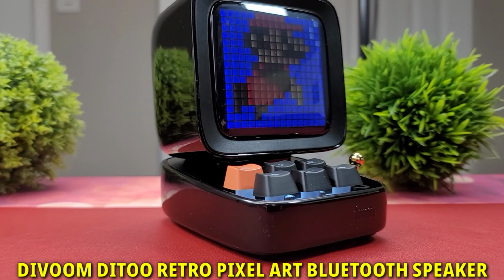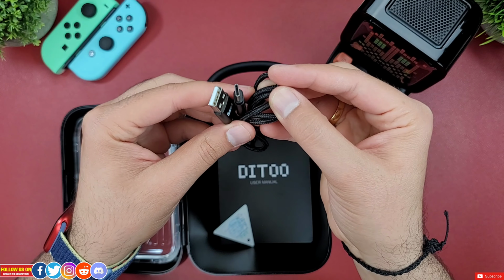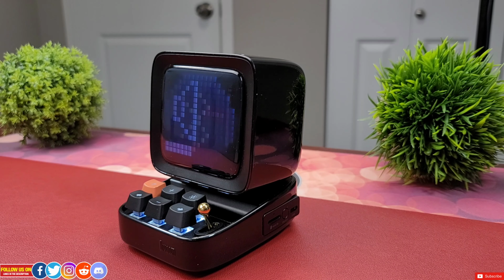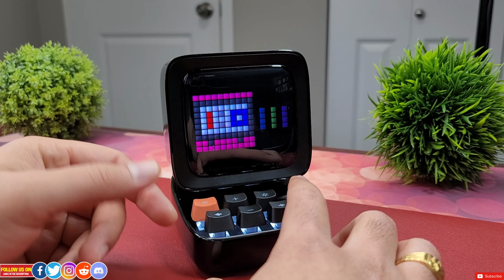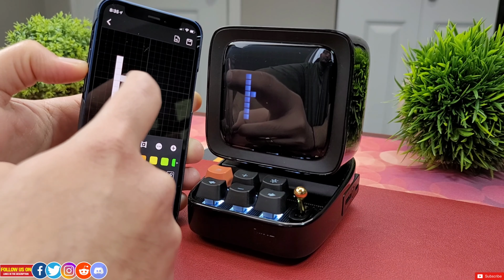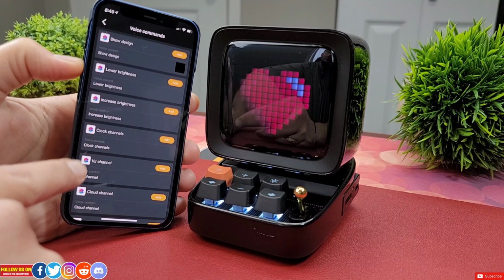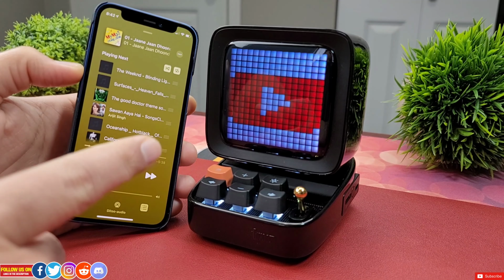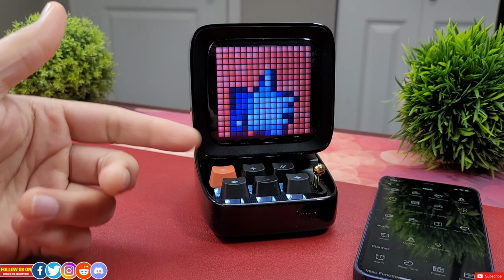Divoom Ditoo - Best Desk Accessory & YouTube Video Prop!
👉 Channel Sponsor This is Divoom Ditoo the best desk accessory & even the best YouTube video prop & in this video I have reviewed the mini PC looking CRT display like Divoom Ditoo with all the details like its price, unboxing, features, divoom app, how to create your own pixel art, gallery full of pixel art, dj mixer, voice command, Pixel art animated screen savers, speaker test, audio quality, notifications & much more including my final verdict. Divoom ditoo is a very unique & quite distinctive Bluetooth speaker which will spice up the looks of your desk & even YouTube videos. Divoom Ditoo is a retro pixel art Bluetooth stereo speaker with a mini sub woofer.

✳️CHECK OUT HOT DIVOOM PRODUCTS:
🔹Divoom Amzn Store
🔹Divoom Ditoo Portable Speaker
🔹Divoom Tivoo Portable Speaker, Pixel Art DIY Box, Retro TV Style Mini 🔹Bluetooth Speaker
🔹Divoom Timebox Evo Portable Bluetooth Pixel Art Speaker with 256 Programmable LED Panel 3.9 x 1.5 x 3.9 inches
🔹Divoom Pixel Art Frame, Pixel LED Display
🔹Divoom Tivoo Max Multifunctional 40W Premium LED Gaming Bluetooth Speaker
🔹Divoom Pixoo-Max Pixel Display
🔹Divoom Planet-9 Smart Mood Lamp
🔹Divoom Timebox mini portable sleep-aid smart alarm clock
🔹Divoom Macchiato Bluetooth Speaker

0:00 Intro
0:33 Price & Unboxing
2:16 Design
3:20 Setup
3:37 Menu & Settings
5:25 Divoom app
8:45 Display & Speaker Quality
10:13 Final Verdict